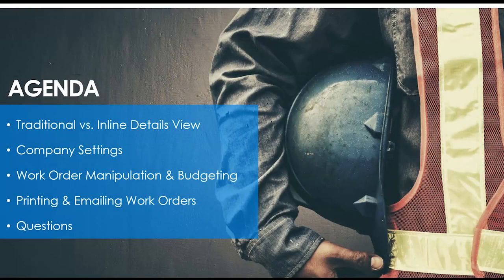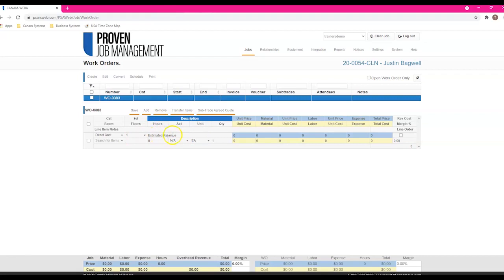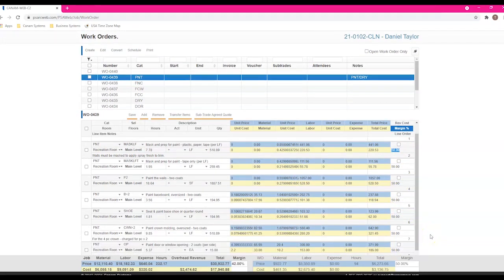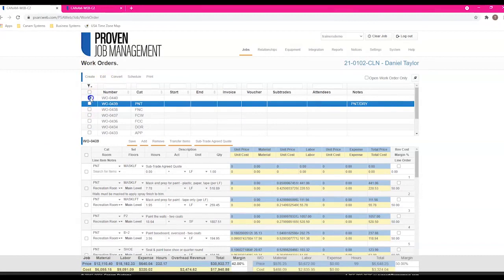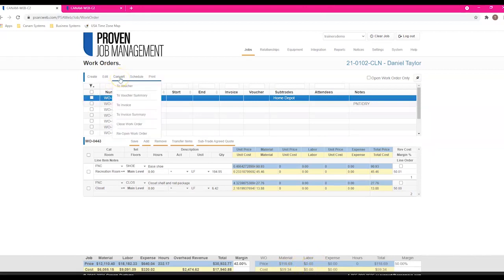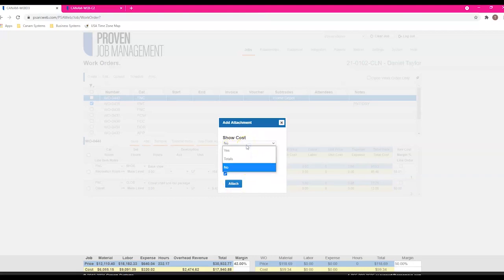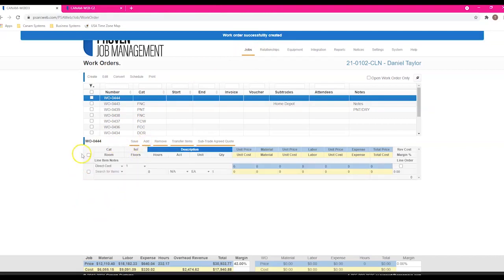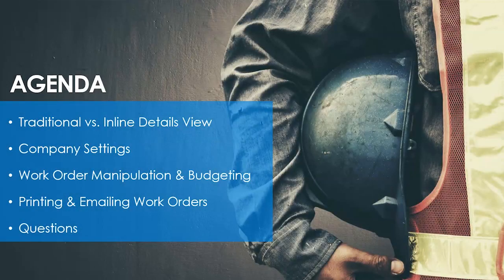PSA 2021 User Conference: Restoration Management Solution -Understanding Work Orders